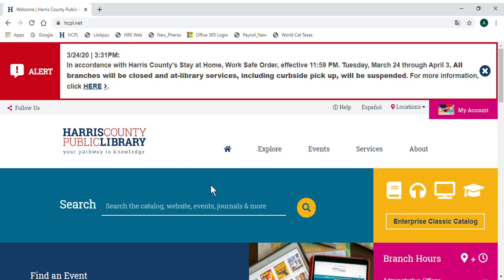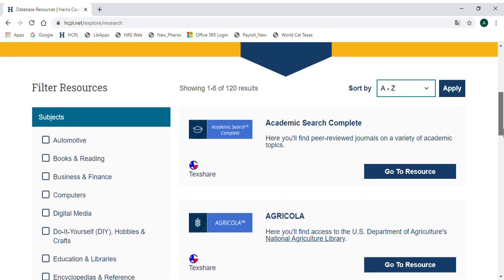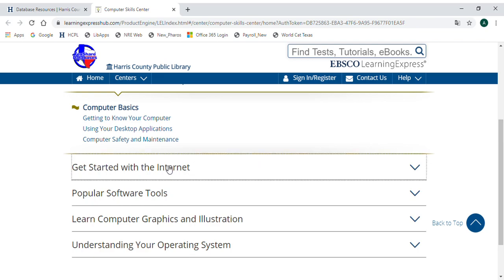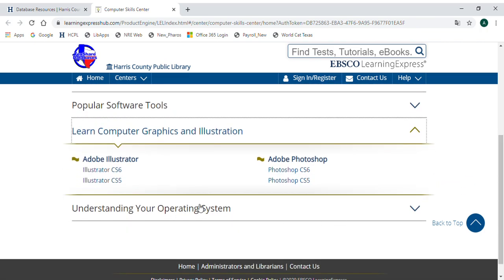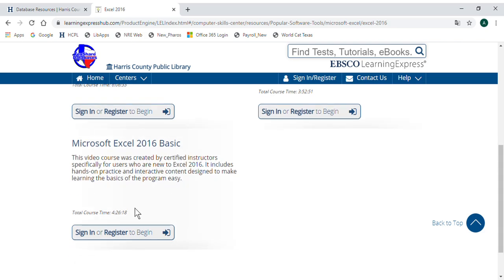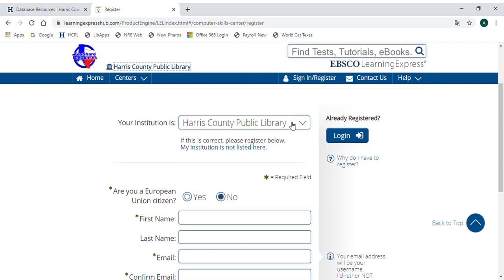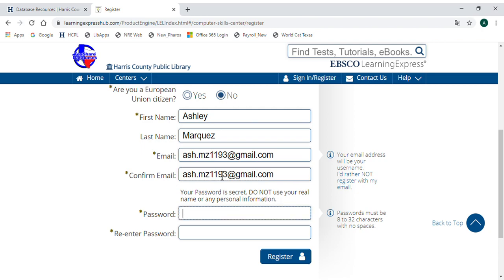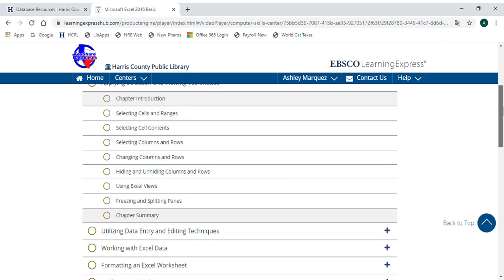How to use the Library- Learning Express Database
Learn how to access Computer Classes through our free online database Learning Express. Classes range from beginner to advanced learn about your computer's operating system, how to explore the internet, and software applications such as Excel and PowerPoint.